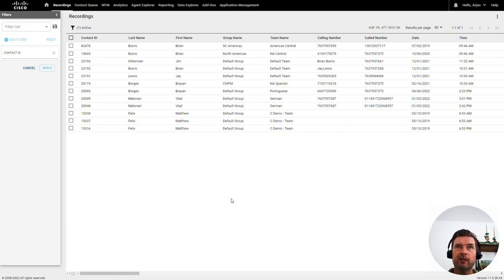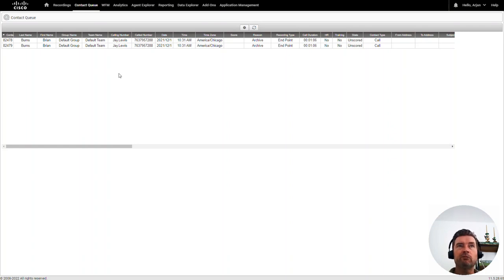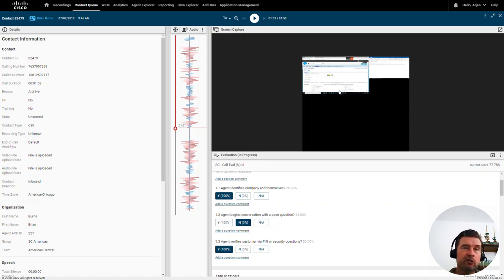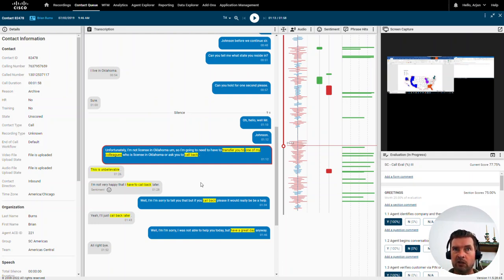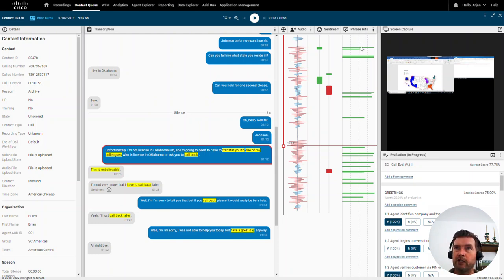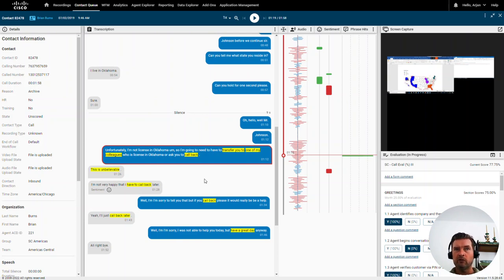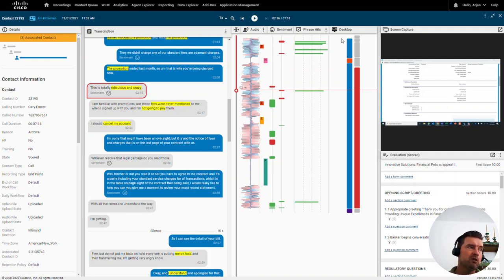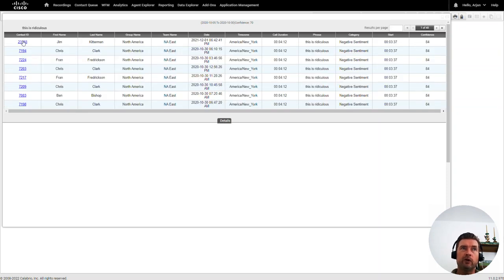Webex Contact Center WFO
HOW WORKFORCE OPTIMIZATION FITS WITHIN THE CONTACT CENTER
While WFO is often viewed as just one component of a contact center, it’s more accurate to view WFO as  the glue that holds a successful contact center together. Successful organizations have a clear WFO strategy that begins with their customers’ initial interactions with an Interactive Voice Response (IVR) system. The prompts and menus contained within this system should be designed with the end user in mind: Enable them to get the information they need as quickly and as intuitively as possible. If that information can be given automatically via the IVR without involving an agent, it saves organization money—and, more importantly, it saves time for the customer.